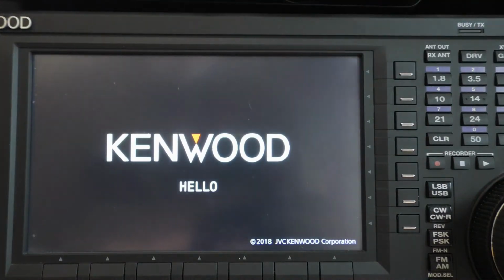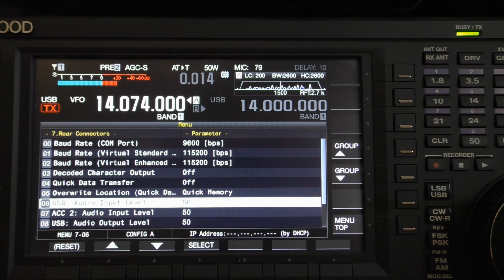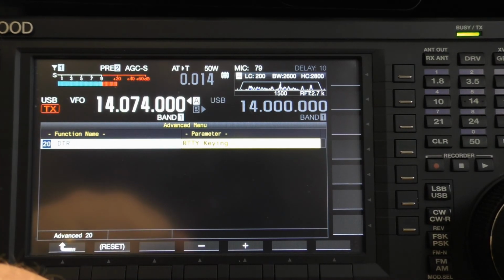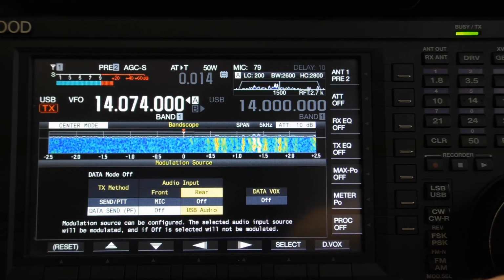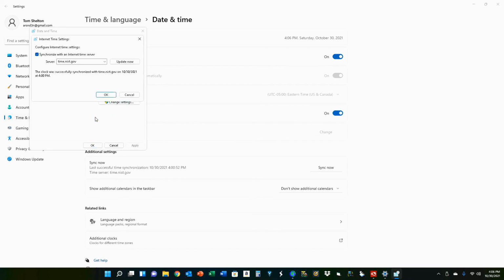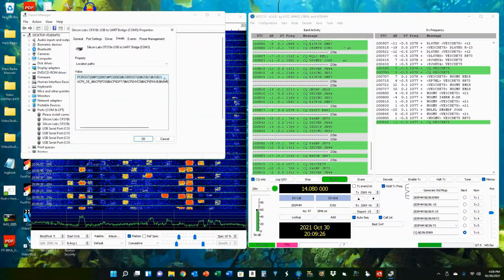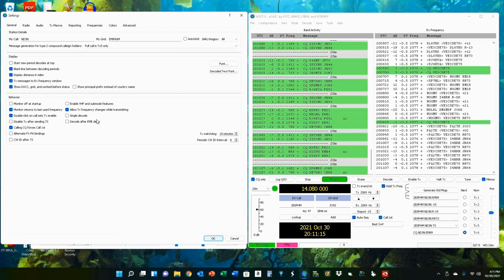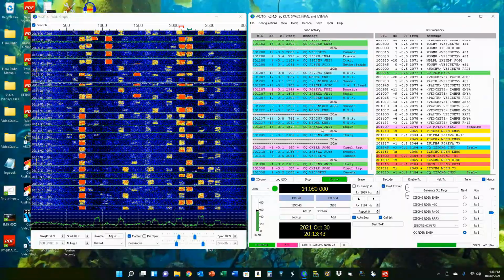TS-890S / WSJT-X Setup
My take on setting up the Kenwood TS-890S for use with the WSJT-X Suite of digital waveforms.  I've tested each setting to be sure it is necessary and does what is expected...

Chapters:
00:06 Intro
00:58 TS-890S Settings
08:32 Computer Settings
12:36 WSJT-X Settings
15:46 End Notes